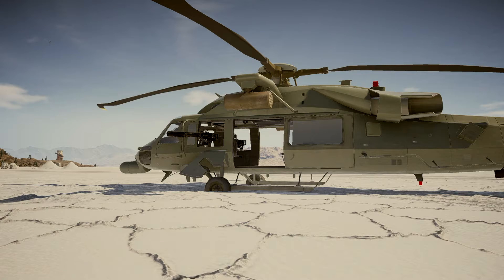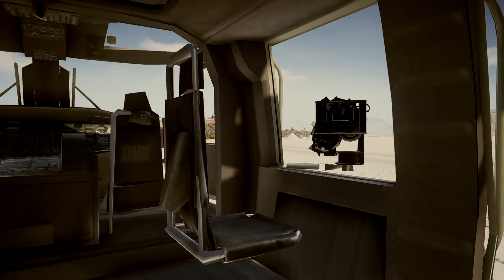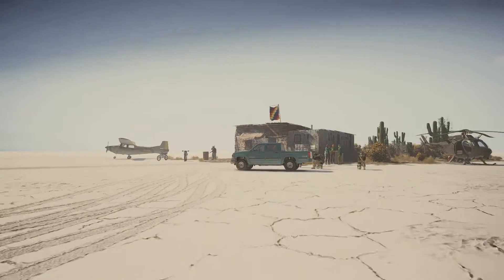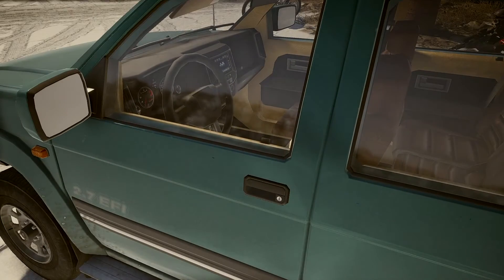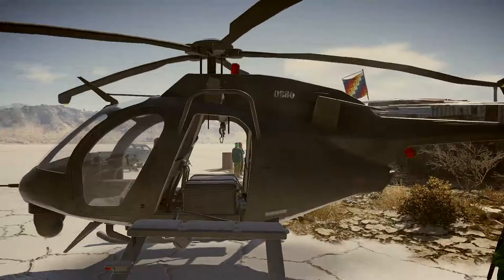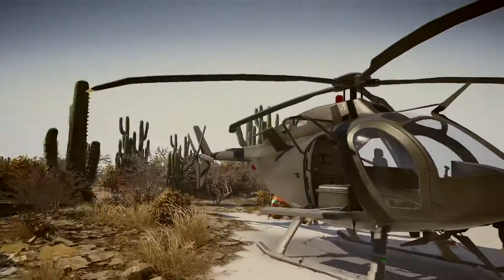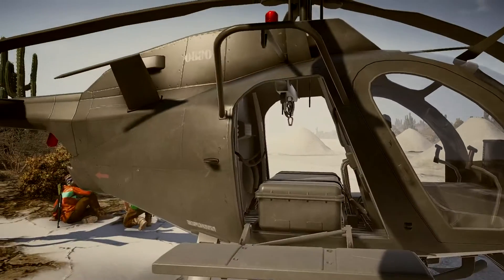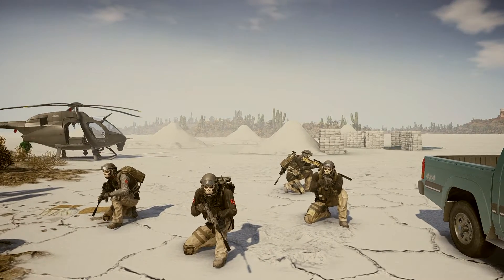Let's Look in a Helicopter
Using the camera feature, we take a look inside a couple helicopters, and  a truck, to see what kind of detail the developers put inside vehicles.
here is a link to "The 7th Division Recon" discord channel